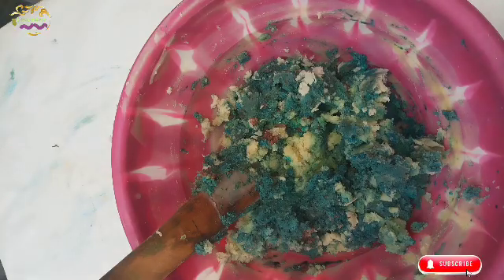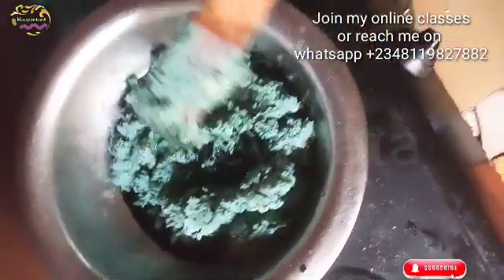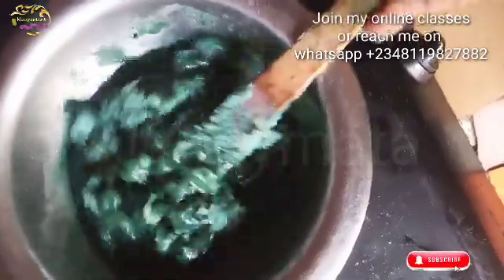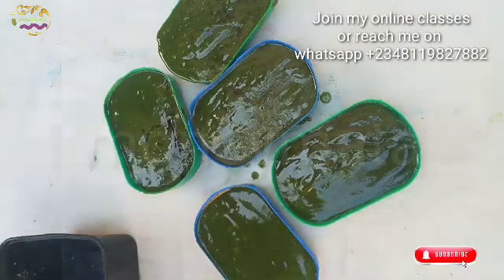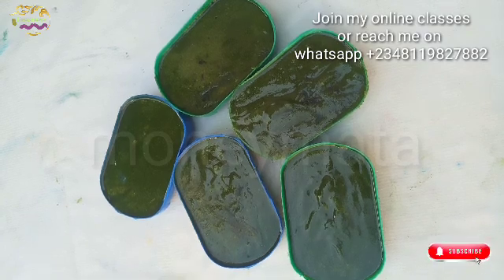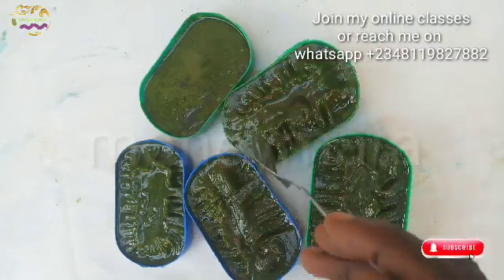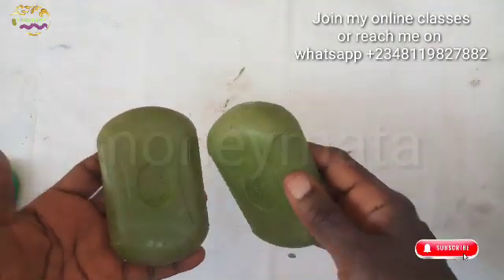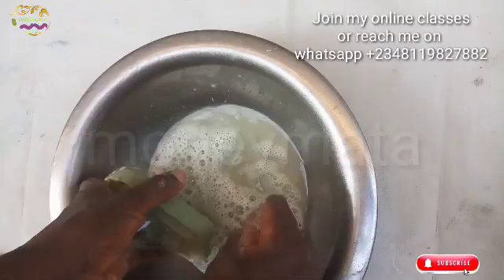How to handle seperation in soap/rebatch soap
In this video, we look into how we correct our soap seperation, this may be due to the kind of chemicals used or inaccurate measurement, or one thing or the other. You dont have to throw it away. Its beginner friendly.

how to make laundry soap with silicate

how to make laundry bar soap with 3 ingredients

how to extract iil from animal fats

how to take accurate measurements in soap making

how to make huge profit in soap making

how to make quality soap with tallow oil

Knowing your chemical in soap making

How to make multipurpose liquid soap

how to calculate chemicals in soapaking

how to remove bad odour from tallow oil part 1

How to make brown / transparent soap

how to produce anointing oil, olive oil